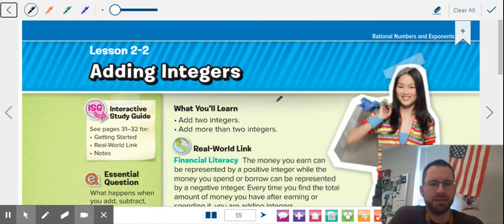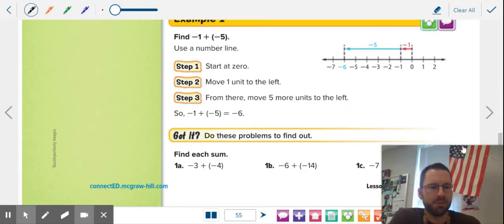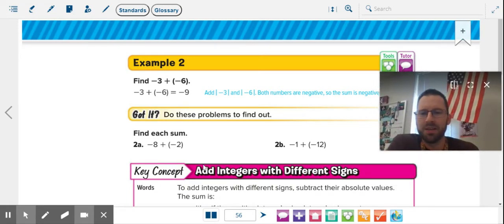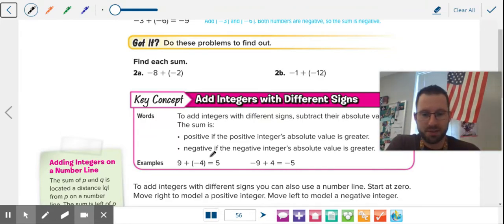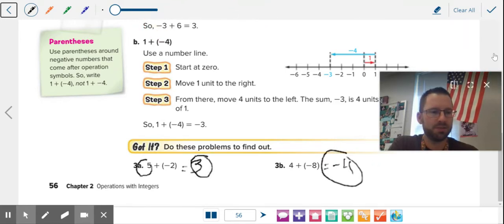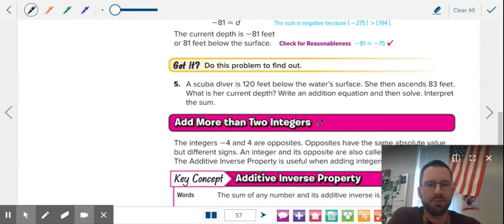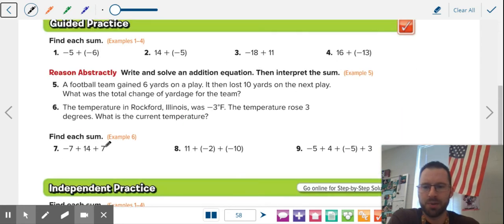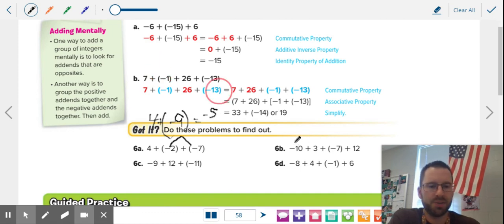PA 2.2 Adding Integers